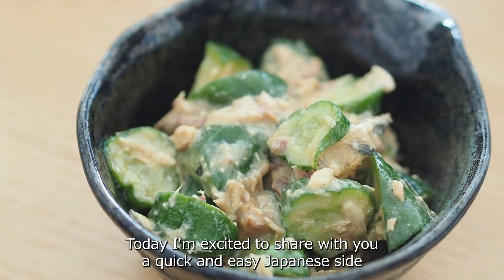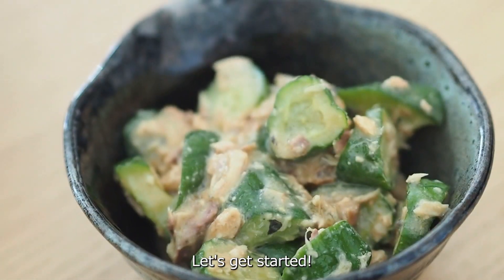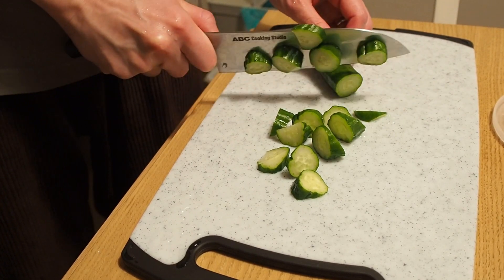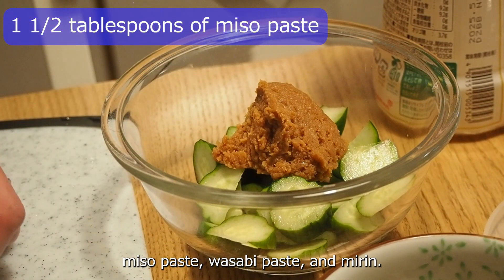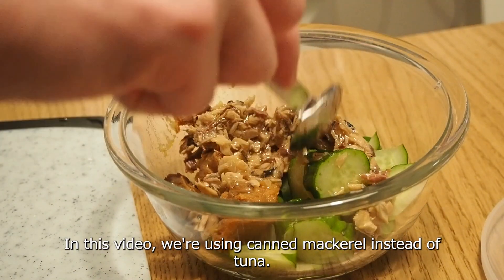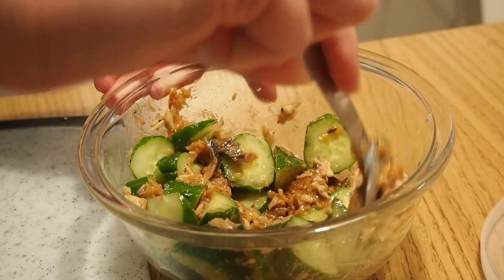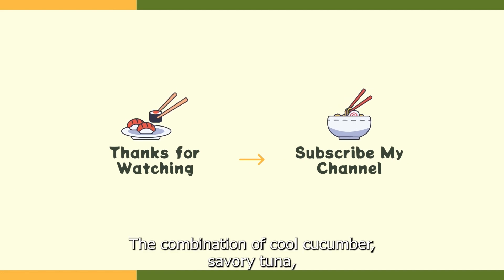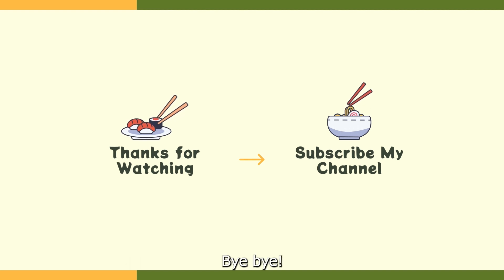No-Cook Japanese Side Dish: Cucumber and Tuna with Miso-Wasabi Dressing🥒🐟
Learn how to make a quick, easy, and refreshing Japanese side dish called "Cucumber and Tuna with Miso-Wasabi Dressing." This no-cook recipe is perfect for those days when you don't feel like using the stove, and it also makes a great appetizer to enjoy with your favorite drink. The combination of cool cucumber, savory tuna (or mackerel), and the zesty miso-wasabi dressing creates a delightful and flavorful experience.

Ingredients (for 2 servings):
- 1 cucumber
- 1 can of tuna (or your favorite canned fish)
- 1 1/2 tablespoons of miso paste (adjust to taste)
- 1/2 teaspoon of wasabi paste (from a tube)
- 1/2 teaspoon of mirin

Simple Recipe:
1. Cut the cucumber into irregular, bite-sized pieces.
2. Drain the liquid from the tuna can (or your chosen canned fish).
3. In a bowl, combine the cucumber, tuna, miso paste, wasabi paste, and mirin.
4. Mix everything together well, adjusting the miso paste to taste if needed.
5. Serve and enjoy as a side dish or appetizer!

Tip: Feel free to experiment with different types of canned fish, such as mackerel, salmon, or sardines. Just remember to adjust the amount of miso paste according to the saltiness of the fish.

Don't forget to:
Like 👍 if you enjoyed this recipe.
Share 🔄 with friends and family who love Japanese cuisine.

Happy Cooking! 🌟